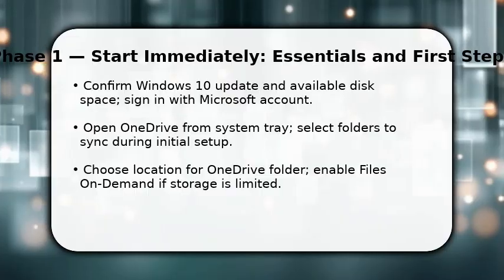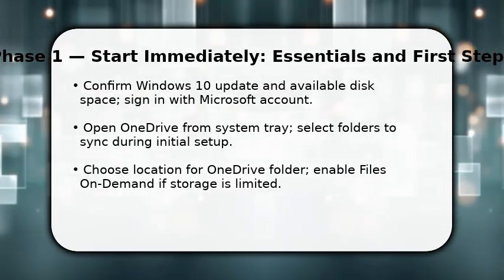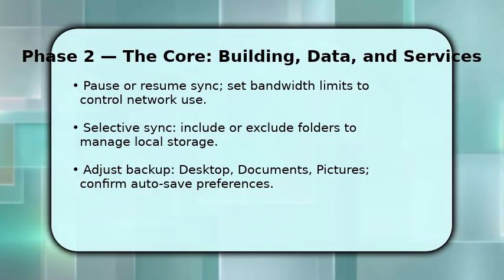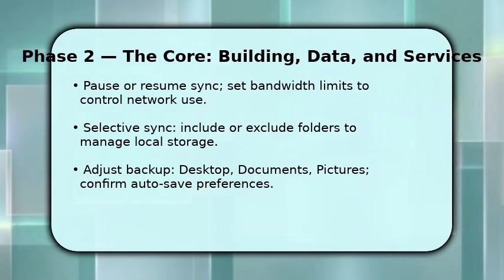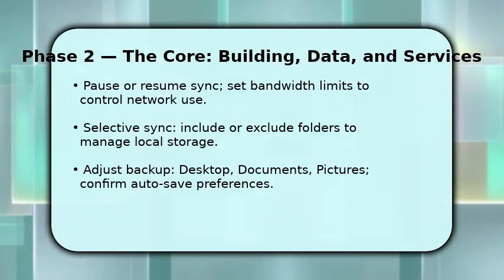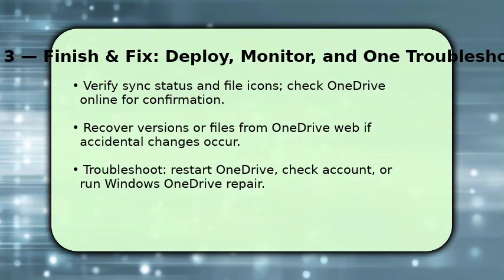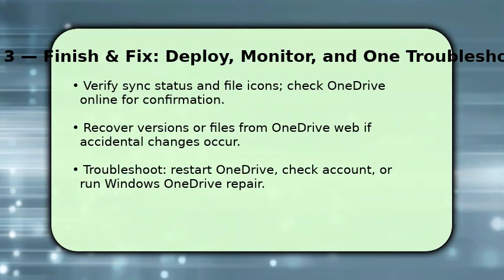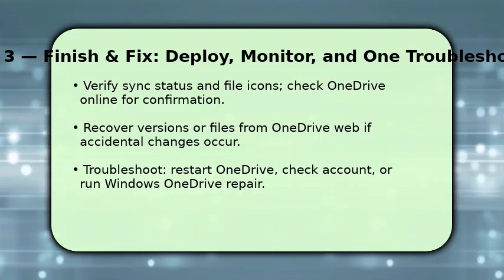How to Use Onedrive Windows 10 - Step by Step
How to Use Onedrive Windows 10 - Step by Step | 🔒 Surfshark VPN Deal — Stay private and secure. $1.99/mo + 3 Months Free ▸

Learn the step-by extricate process of integrating OneDrive with Windows 10. This video guide provides clear instructions for setting up, syncing files and folders seamlessly across devices.

OneDrive, Windows 10 integration, setup steps, file synchronization, device connectivity